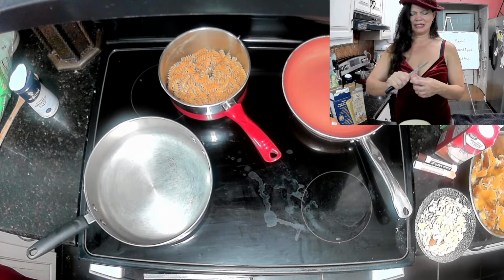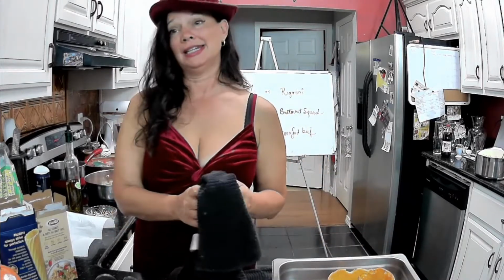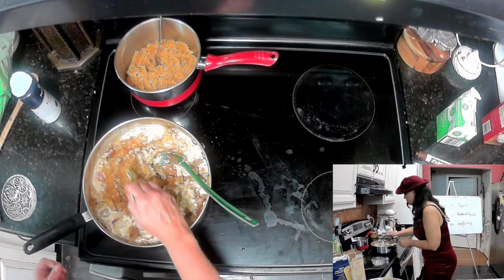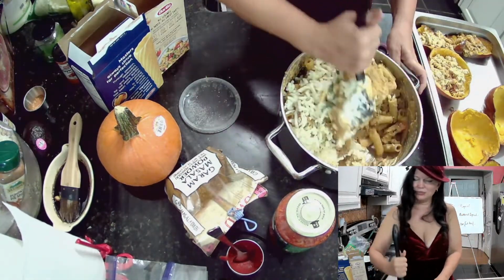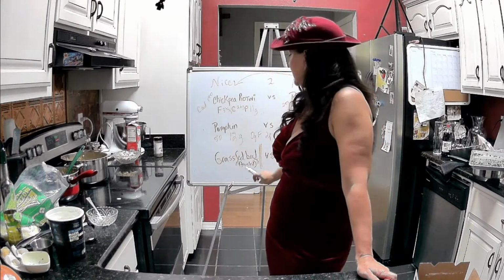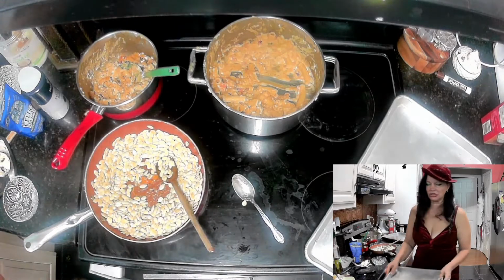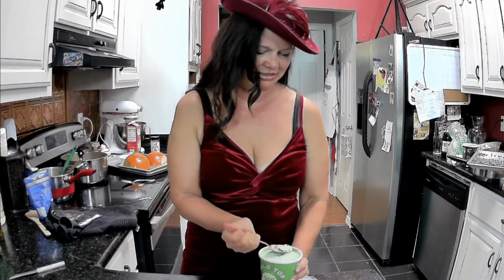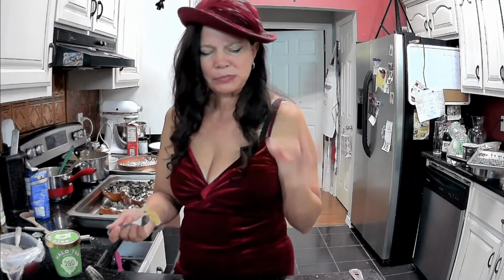Pumpkin Rigatoni with Italian Sausage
Naughty2nice is live making Pumpkin Rigatoni with Italian Sausage.